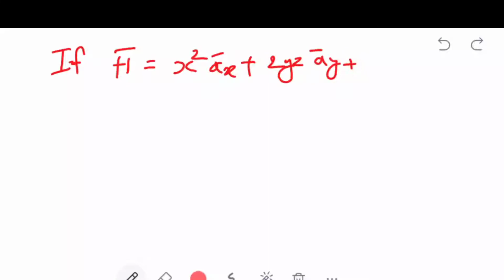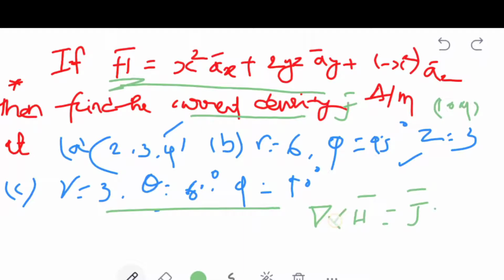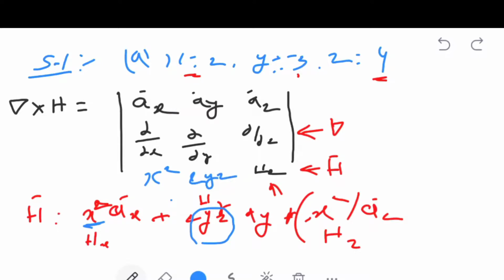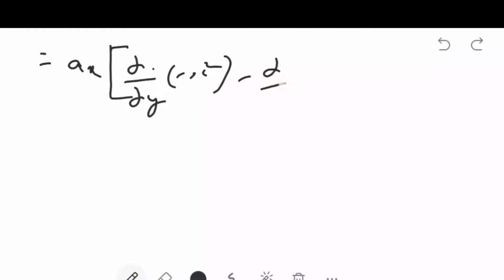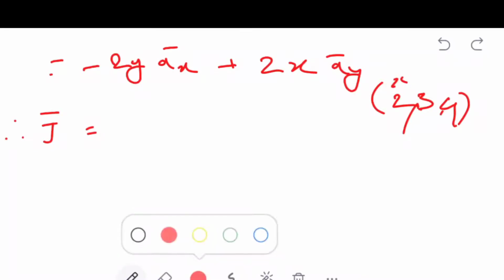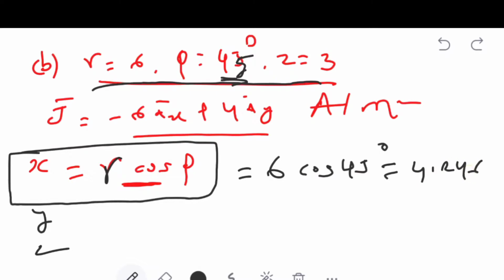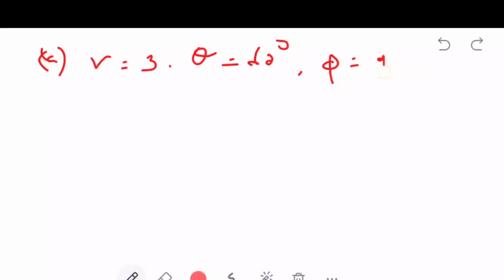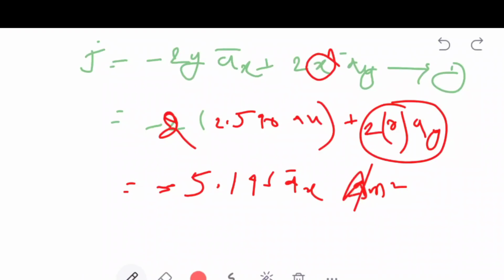How to solve "CURL"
numerical Problem And solution on Curl.